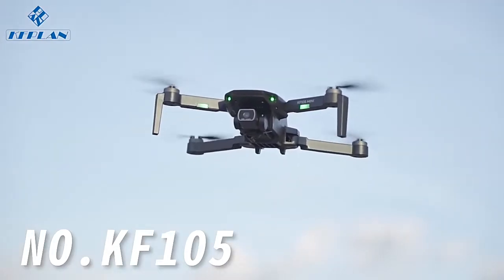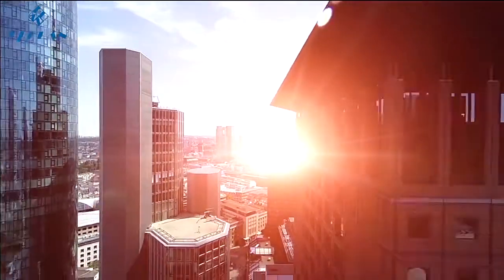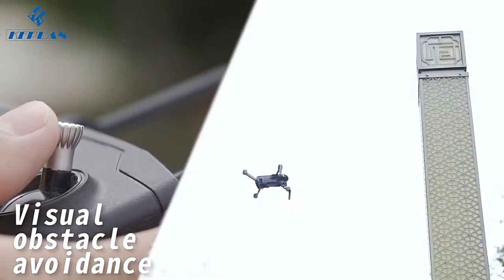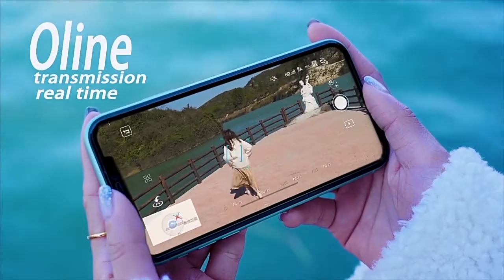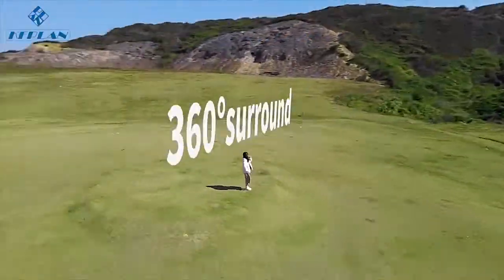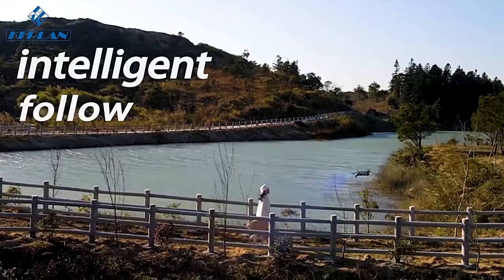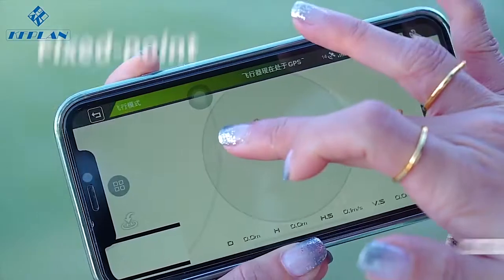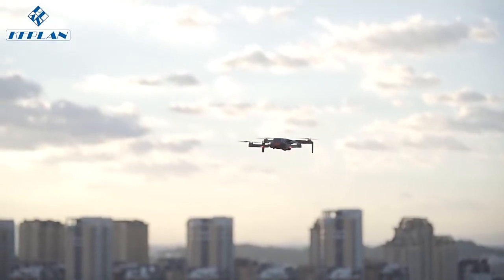Coolerstuff KF105 foldable obstacle avoidance gps drone with 4k camera 5g wifi fpv rc quadcopter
CS050989 KF105
color:gray
battery:7.4V 2200mAh li-poly
battery for remote:3.7V 350mAh li-poly
charging way:USB
charging time:about 180 mins
flying time:about 22 mins
control distance:about 500 meters
WIFI distance:about 300 meters
features:up/down,forward/backward,turn left/right,GPS follow,trajectory flight,fixed point wrap,gesture recognition